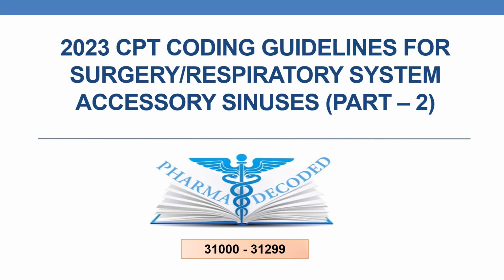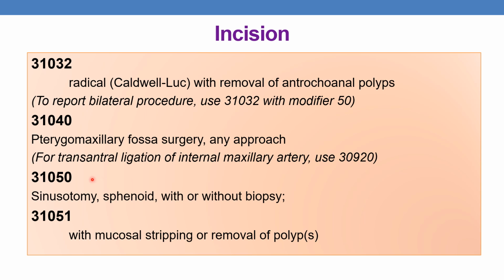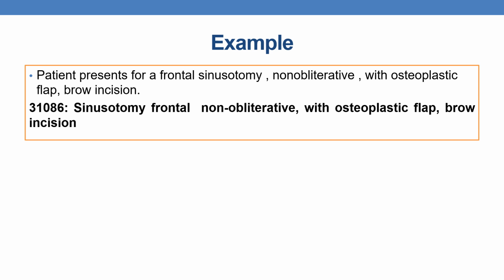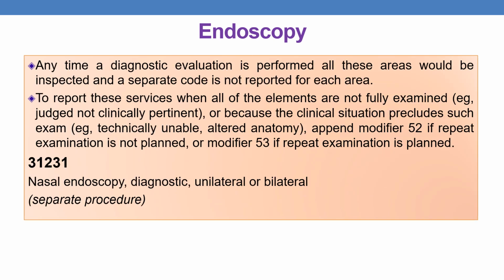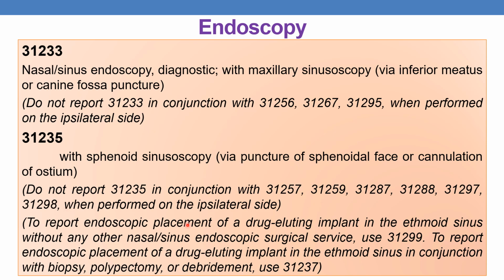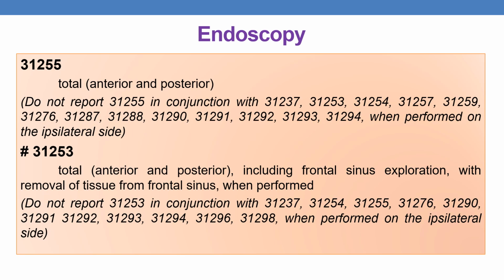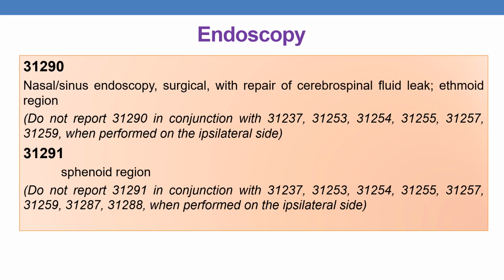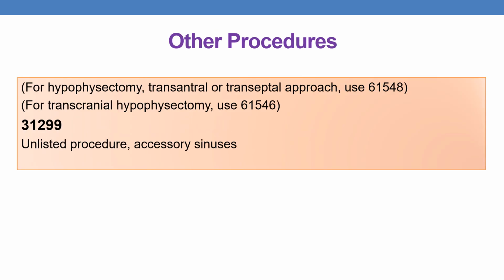2023 CPT CODING GUIDELINES FOR SURGERY RESPIRATORY SYSTEM PART 2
2023 CPT CODING GUIDELINES FOR SURGERY   RESPIRATORY SYSTEM PART 2